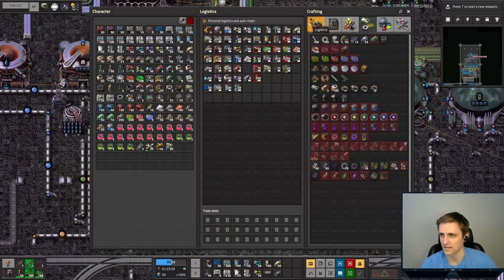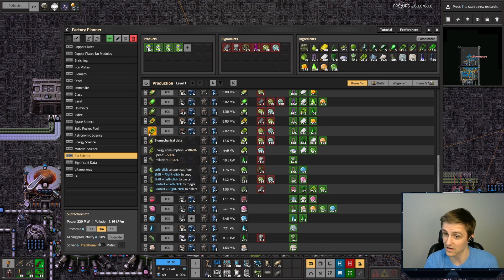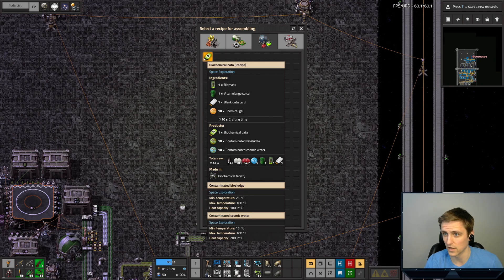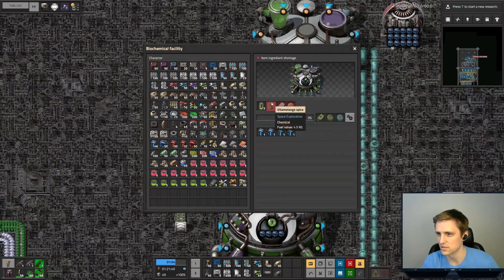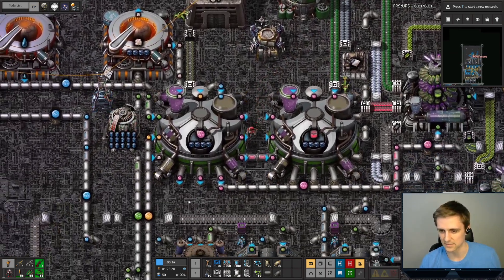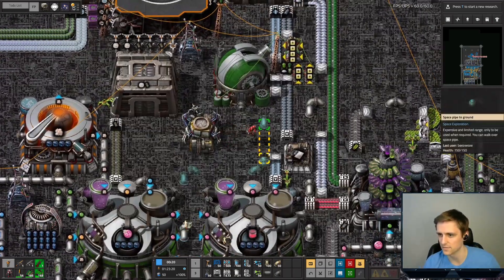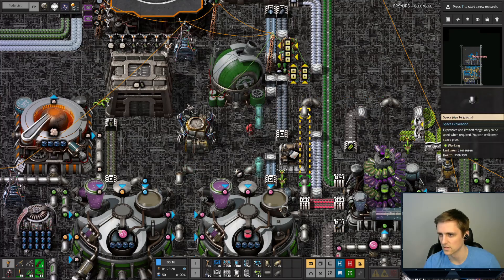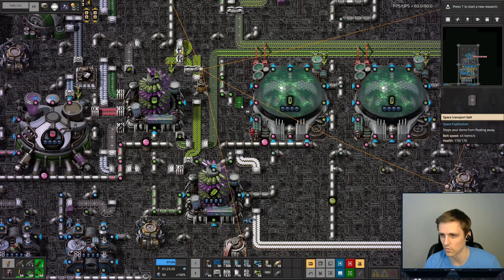Biological Science Pack 1! | Factorio Space Exploration & Krastorio Playthrough | Episode 91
Welcome to my Space Exploration/Krastorio 2 Lets Play series for Factorio! Throughout the gameplay in this series, I will strive to show players the different aspects of Space Exploration, Krastorio 2, and all of the other mods I have included in this modpack. This is a very big mod pack and I will strive to show players how to navigate a playthrough of such a large ontaking! This is for Space Exploration version 0.6.x

In today's episode we get our first packs of biological science created!

If you're a new player, I hope you find this series helpful, and even if you're a more seasoned player perhaps you can learn something in this series.

Modlist:
simhelper
aai-containers
aai-signal-transmission
alien-biomes-hr-terrain
bullet-trails
flib
informatron
jetpack
Krastorio2Assets
robot_attrition
shield-projector
space-exploration-graphics
space-exploration-graphics-2
space-exploration-graphics-3
space-exploration-graphics-4
space-exploration-graphics-5
space-exploration-menu-simulations
Todo-List
aai-industry
alien-biomes
equipment-gantry
space-exploration-hr-graphics
space-exploration
Krastorio2
space-exploration-postprocess